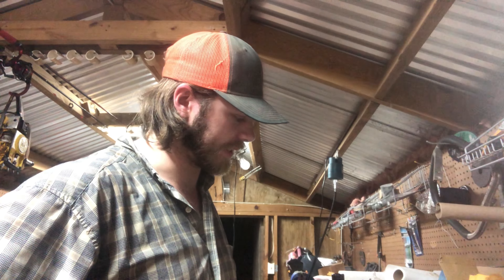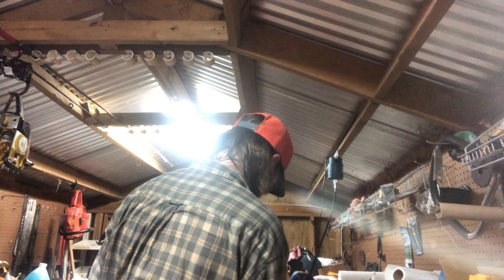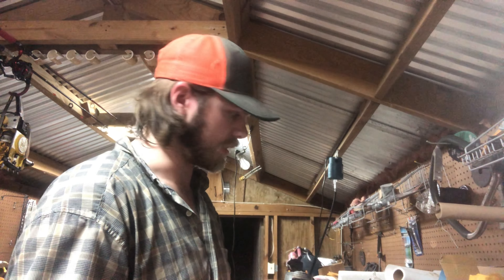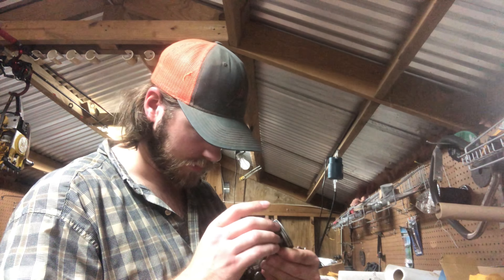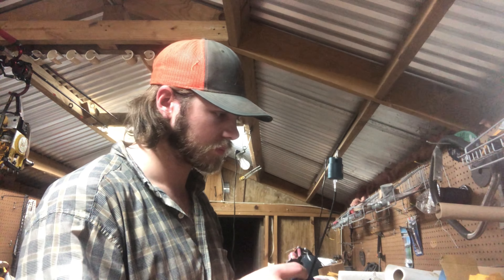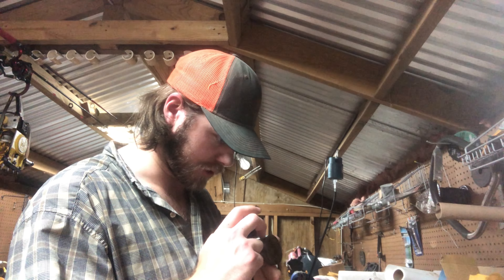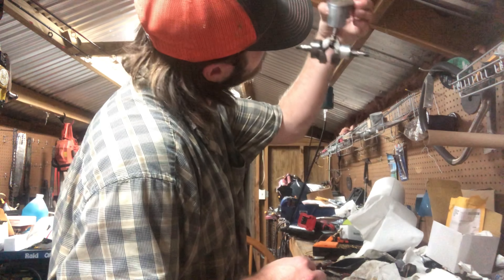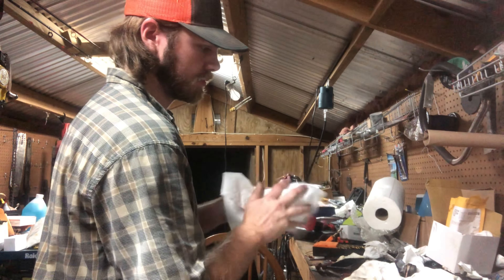Sealing the Mcculloch 800 block up and thoughts